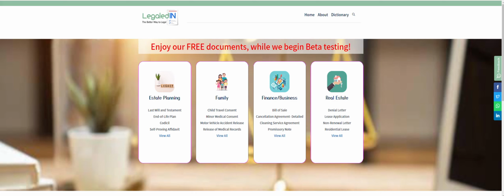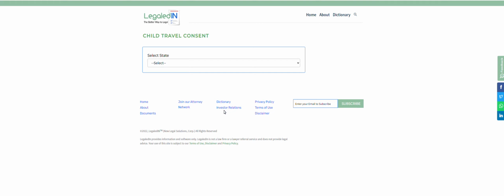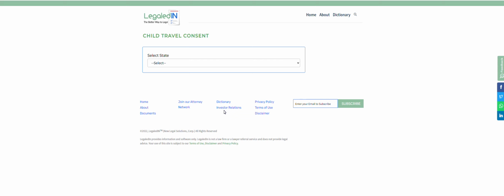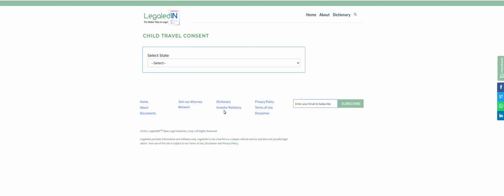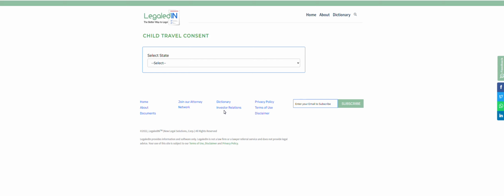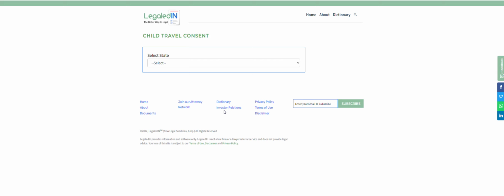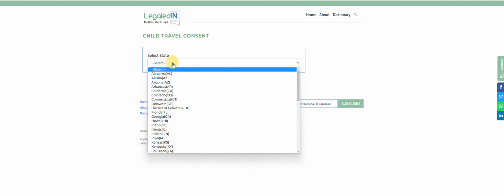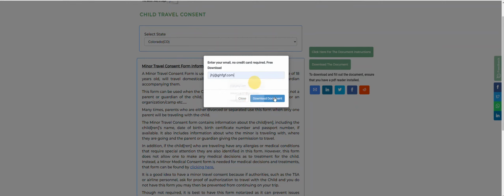Minor Travel Consent Form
Is your child traveling alone or with another adult who is not a parent or guardian? Then you need the Minor Travel Consent Form.

The Minor Travel Consent Form is used when a minor, typically a child under the age of 18 years old, travels domestically or internationally without a parent or guardian.

Happy and Safe Travels!
Remember the  information contained in this video should not be construed or relied upon as legal advice. This video is  for entertainment, informational and learning purposes only. Your viewing of this vide does not create any attorney-client relationship.  You should not act or rely upon on any information contained in this video without first seeking legal or professional advice.